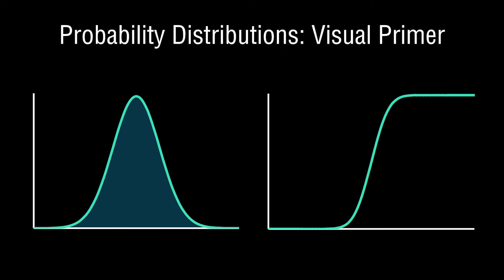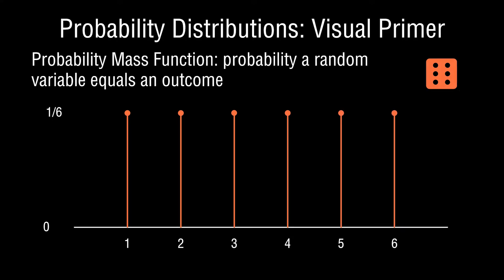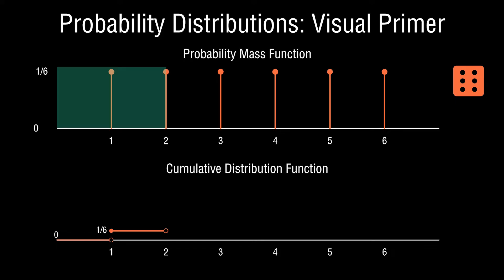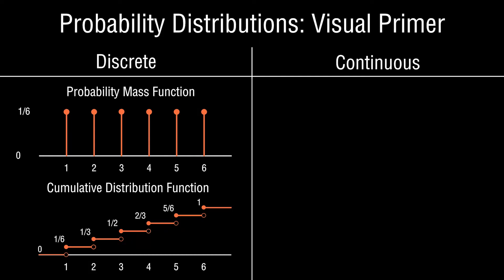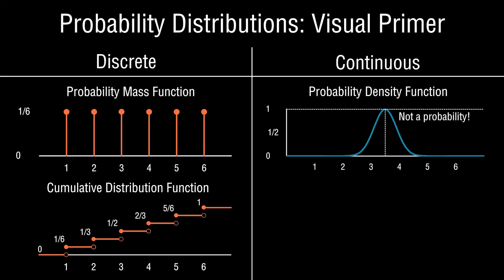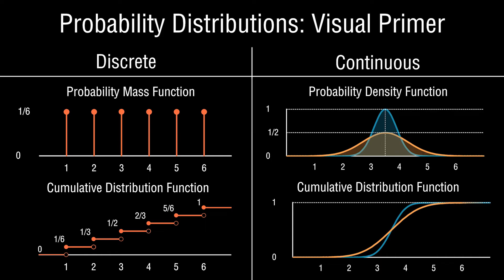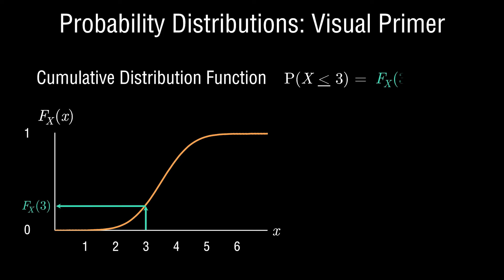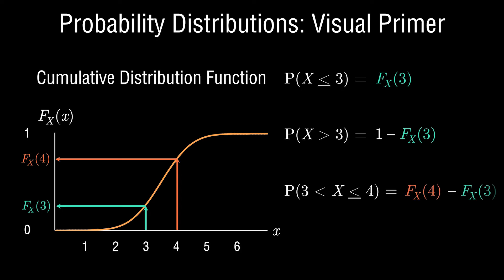Probability Distributions Clearly Explained Visually (PMF, PDF and CDF)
A visual lesson about probability distributions for random variables. I cover the probability mass, probability density, and cumulative distribution functions for discrete and continuous random variables.

00:00 Video Overview
0:31 Random Variable Definition
1:02 Probability Mass Function (PMF - Discrete Random Variable)
2:04 Cumulative Distribution Function (CDF - Discrete)
4:32 Continuous Random Variable, Probability Density Function and CDF
9:00 Cumulative Distribution Function and Probability of Events
12:04 Conclusions

Hello, and welcome to RiskByNumbers!

I am a professor sharing educational resources around probability, statistics, optimization methods, algorithms, and programming to a broad audience.